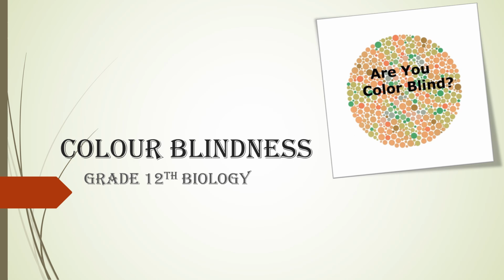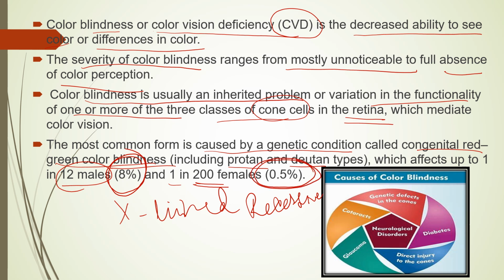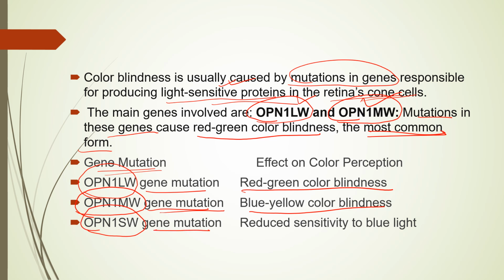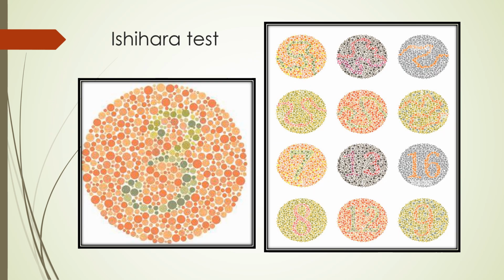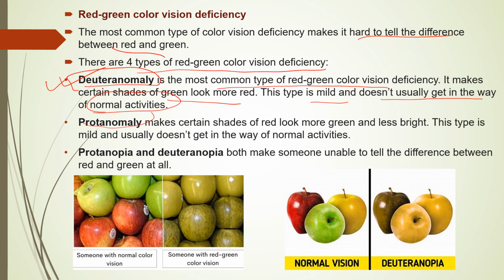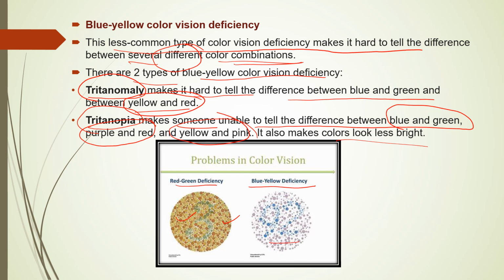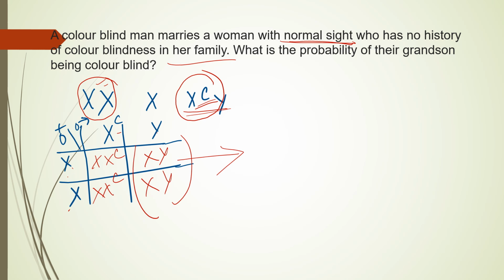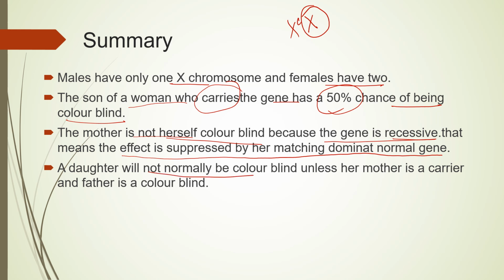What is Colour Blindness? X Linked Recessive Disorder I NCERT I NEET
In this video I have discussed in details about the causes of color blindness and its types .